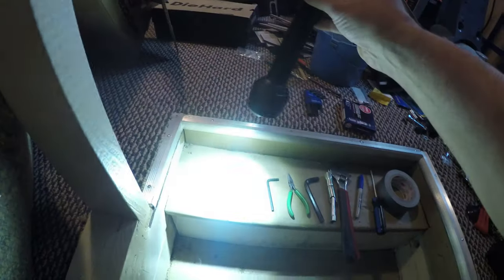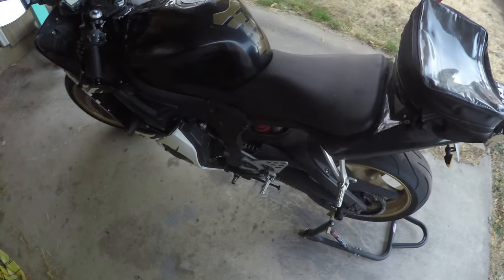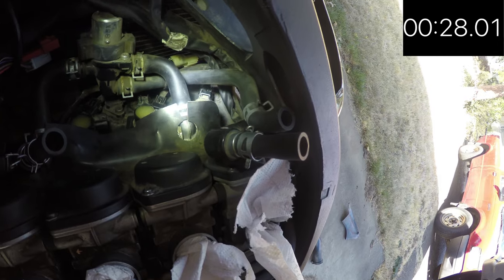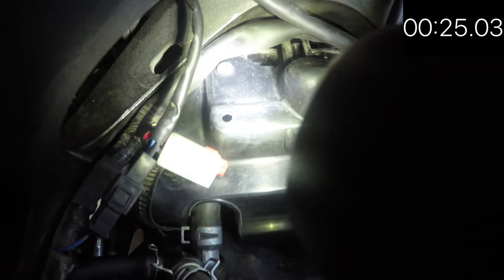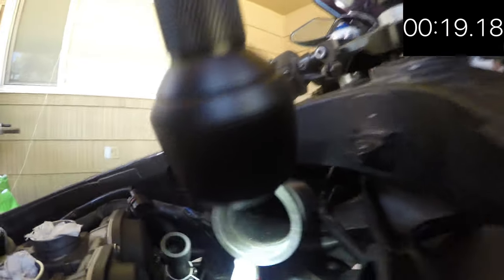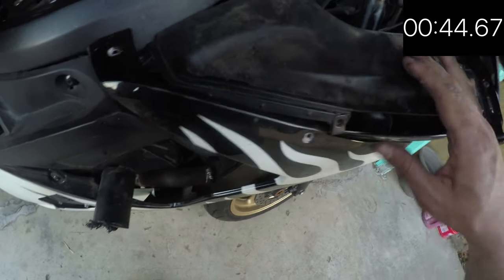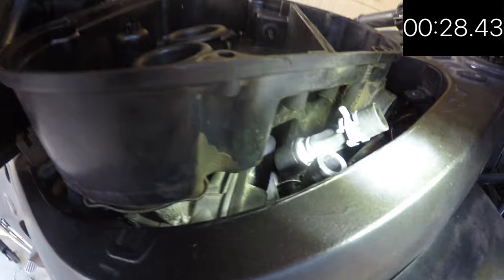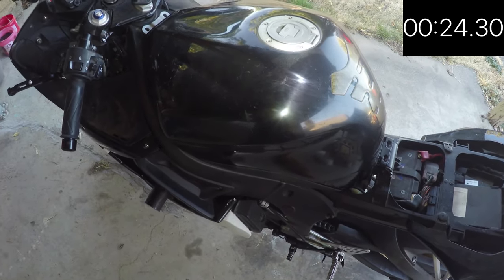Spark plugs, long video with captions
Long video Short video Title of clip
0:33 0:33 Tips
0:51 0:56 Needed tools
1:39 n/a  Commentary about spark plug
2:44 n/a  More tips
3:46 1:45 Additional preparation
5:43 3:09 Remove the seat
6:10 3:28 Remove gas tank
6:49 3:38 Remove air filter
9:11 n/a  Stuff carb injectors
9:40 n/a  Remove fairings
9:59 4:07 Remove air hoses
11:23 4:18 Remove zip ties
11:52 4:47 Disconnect red and white connectors
12:40 4:55 Loosen & remove heat plate
13:29 5:11 Remove ignition coils
14:47 5:43 Remove spark plugs
15:24 6:13 Remove spark plug cap
16:20 6:49 Reinstall spark plugs
17:33 6:54 Install coils
18:48 7:10 Reconnect power to pistons
19:16 7:17 Put heat plate back
20:10 7:47 Reconnect wires
21:10 7:58 Zip cables back together
22:04 8:52 Replace air hose
23:36 9:36 Replace fairing
24:28 9:49 Put air box and cables back on; remove tissues
26:40 n/a  Screw air box into frame
26:56 11:28 Replace air filter
27:28 11:48 Replace gas tank
27:55 11:57 Put seat back on
    Outro